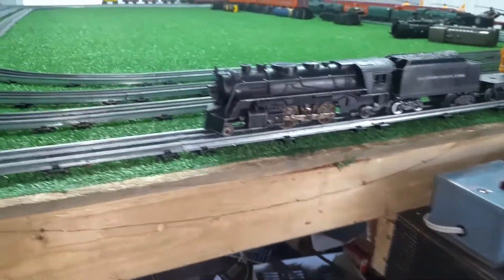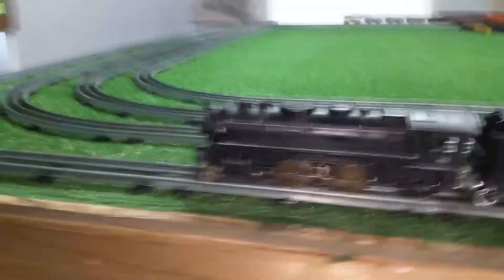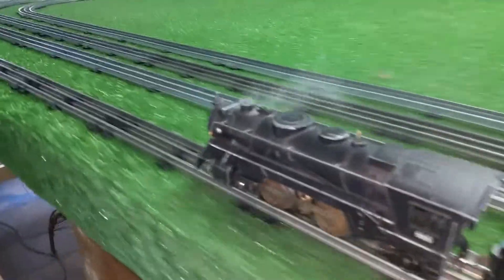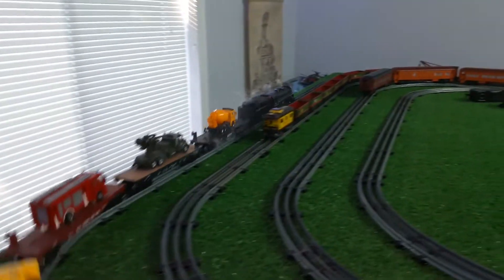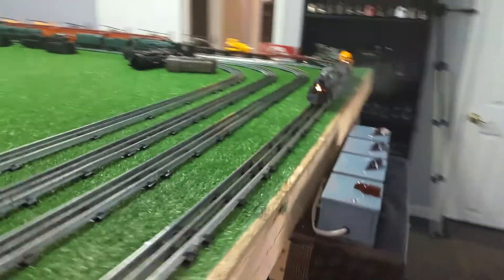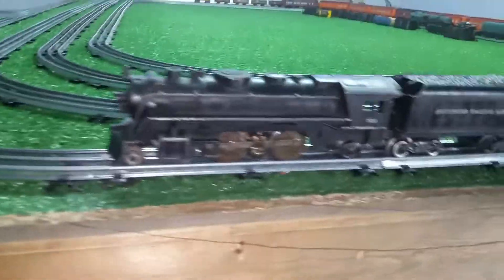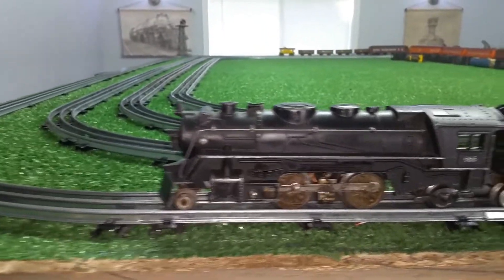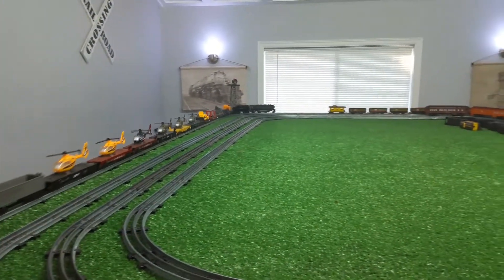MARX 666 / EBAY $ 10 / NEW SHELL / RUNNING & SMOKING